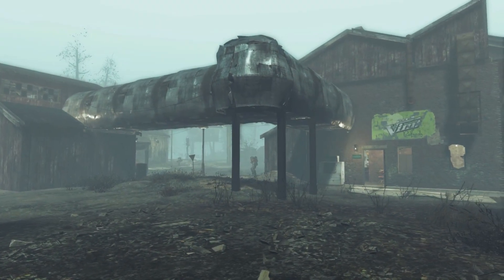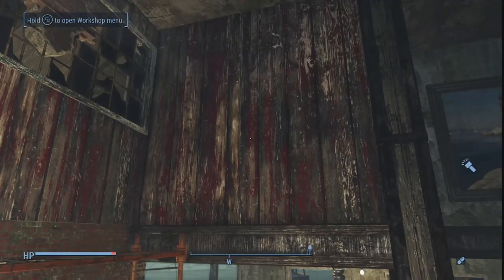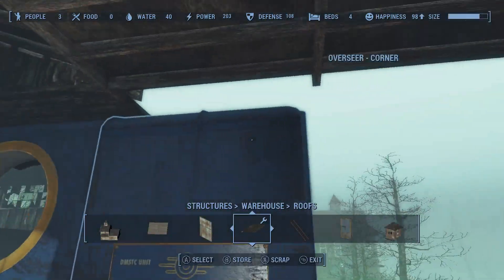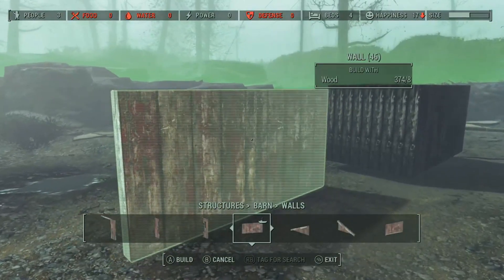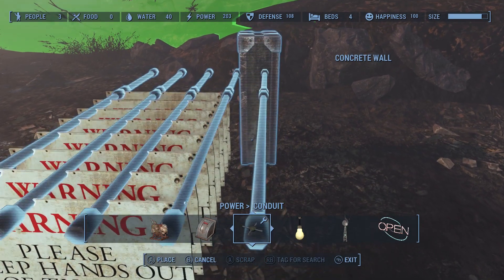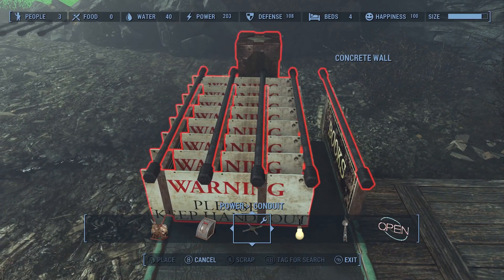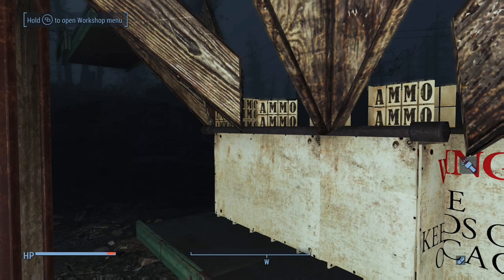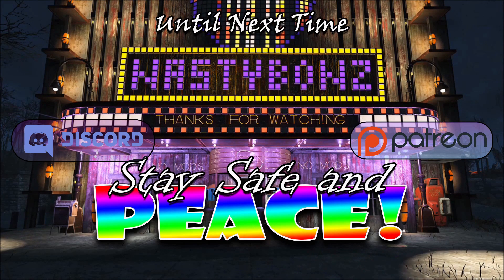100% Fully Automated Bowling part 1 Fallout 4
In today's video we will be building a 100% automated bowling alley at Echo Lake Lumber mill, we will start with repairing the main building and then move to how i designed and created the pin drop system for the bowling pins.

Fallout 76